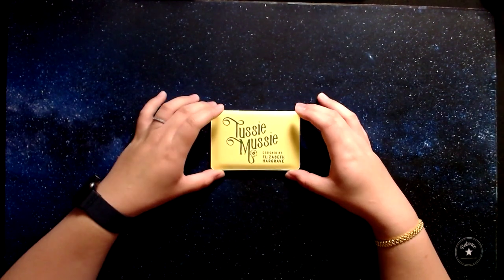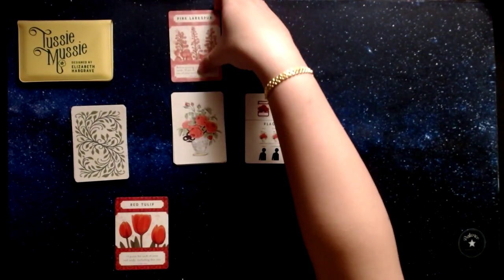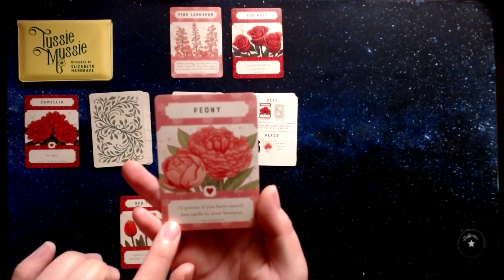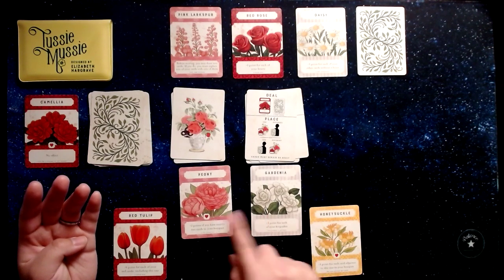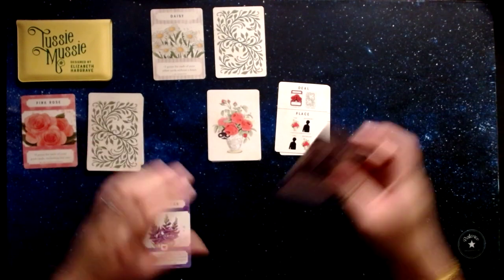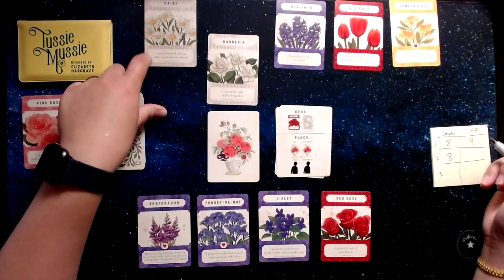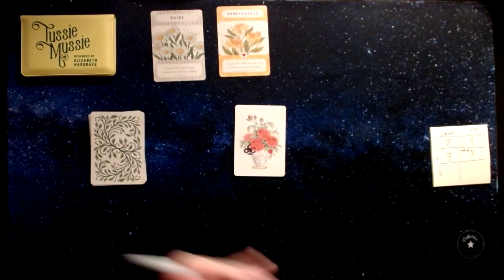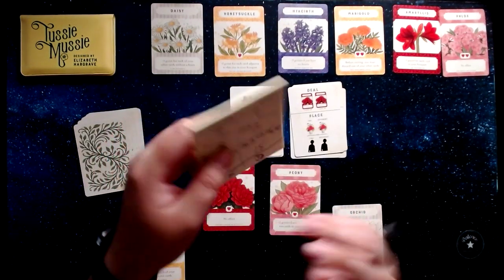Tussie Mussie Solo Tutorial and Playthrough | Danicha